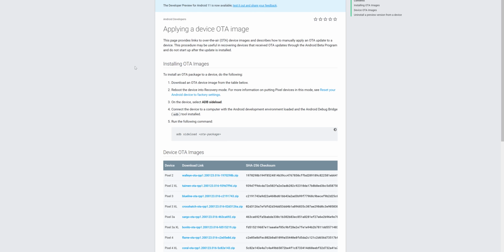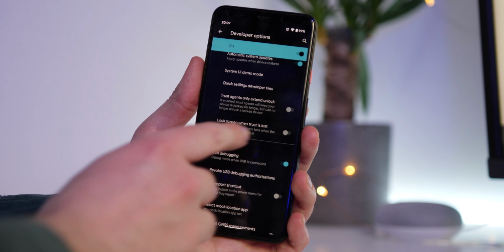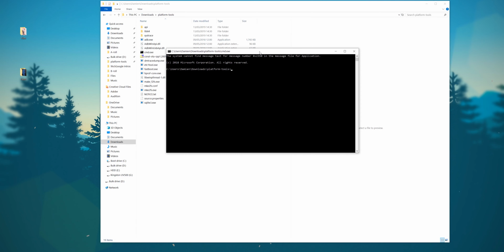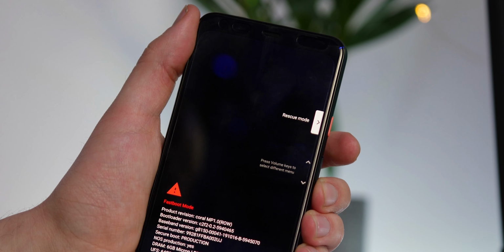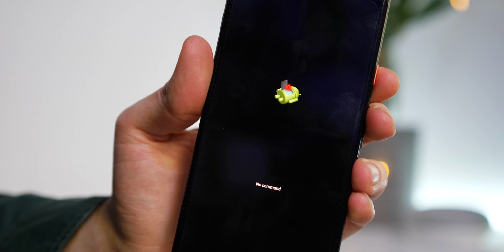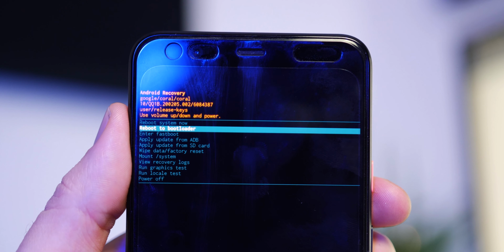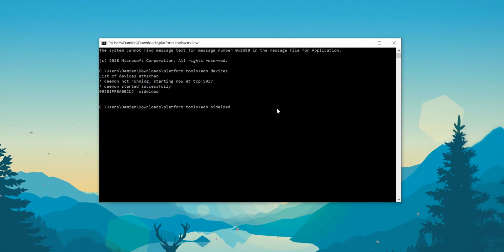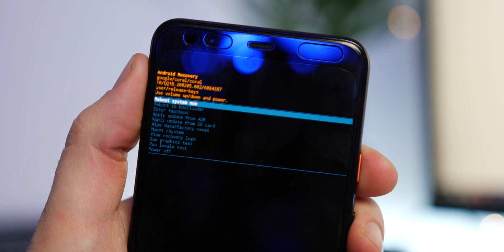How to install the Android 11 Developer Preview on your Pixel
Get Android R or Android 11 on your Google Pixel 2, 3 or 4!

Screen protector featured

My 🎥🎙gear:
Panasonic Lumix GH5

Rode NTG-3